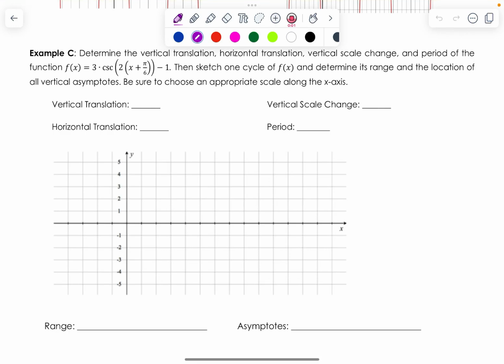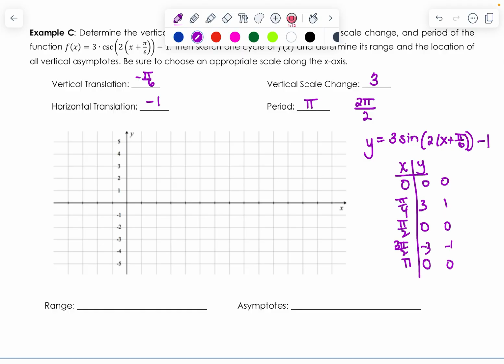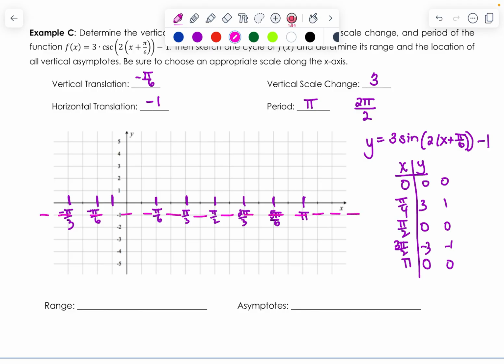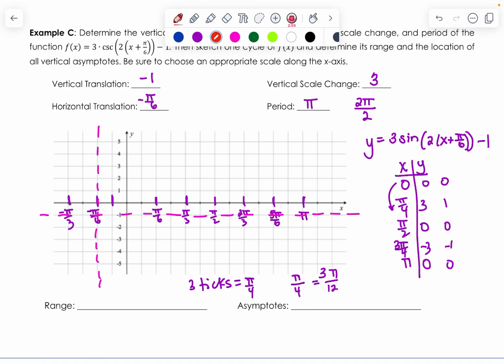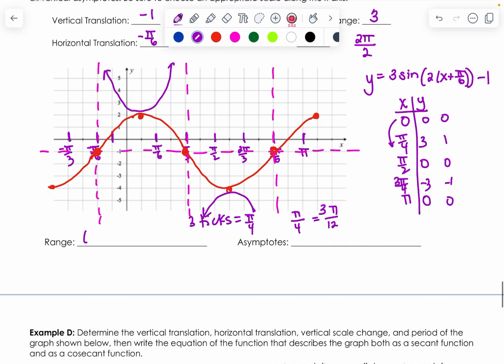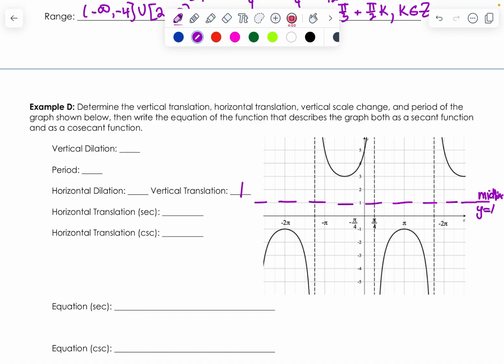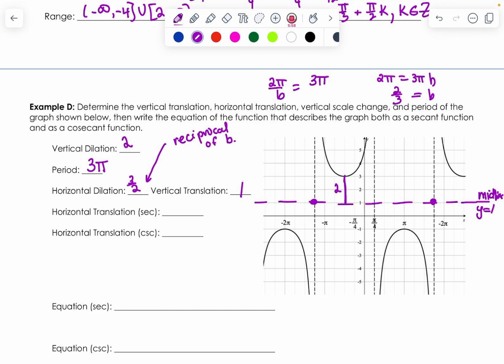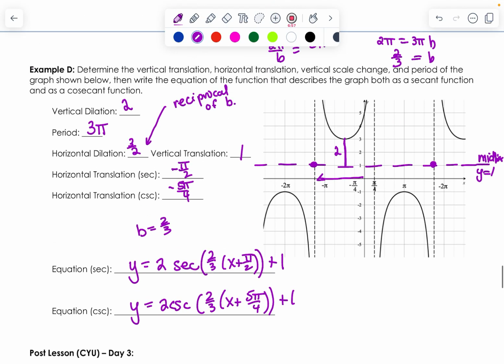PC 43 Day 3 Graphing Secant and cosecant